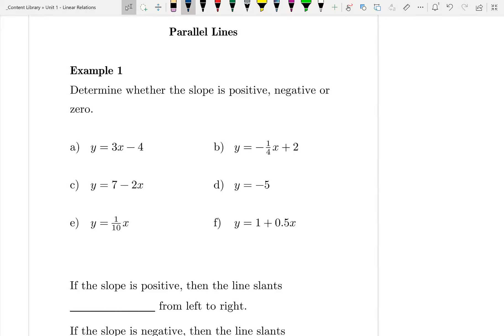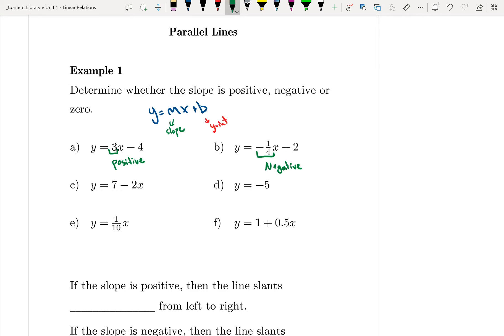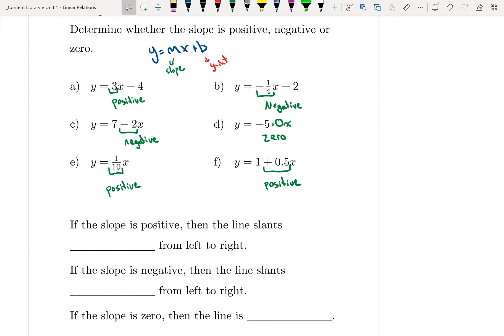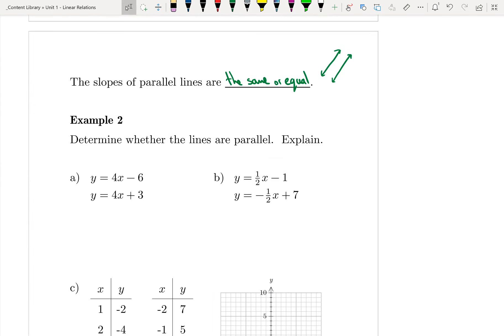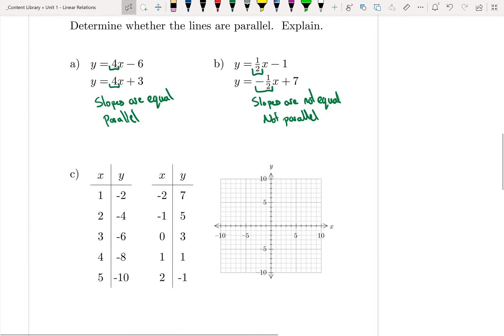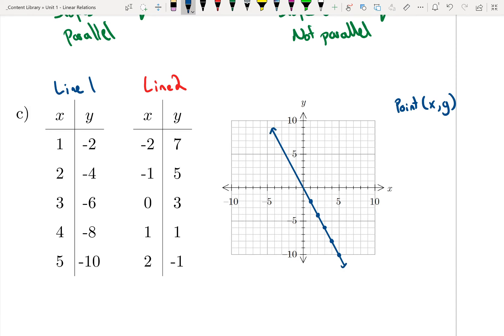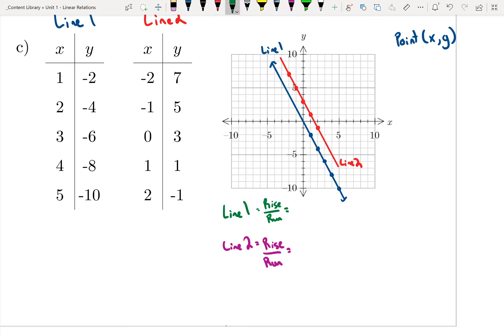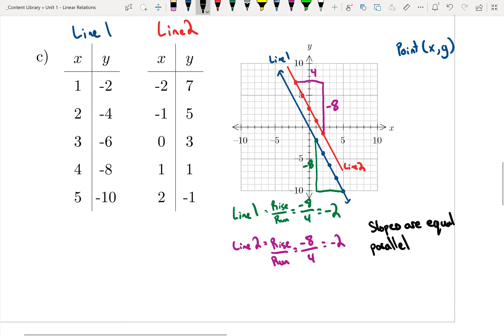1.4 Parallel Lines